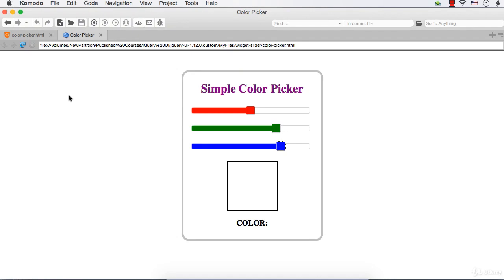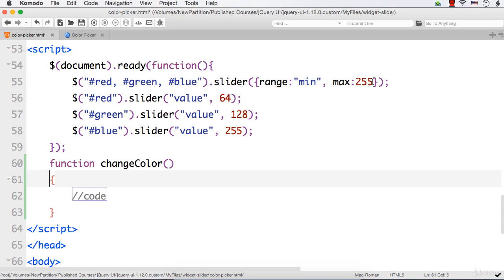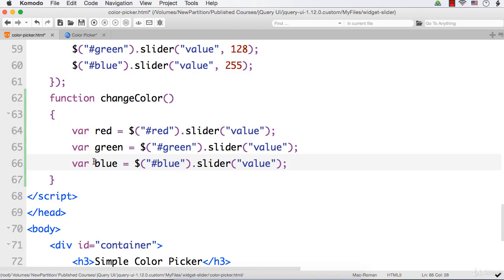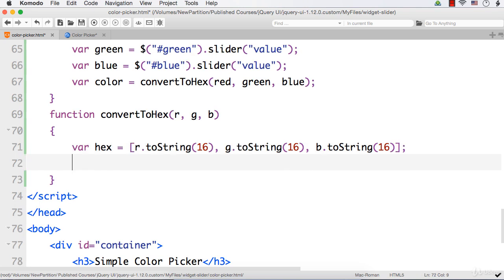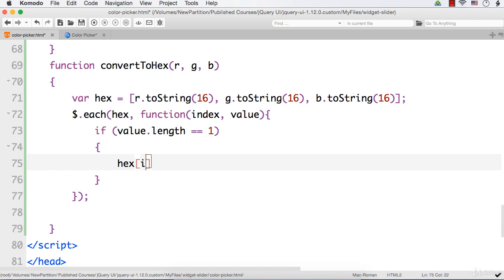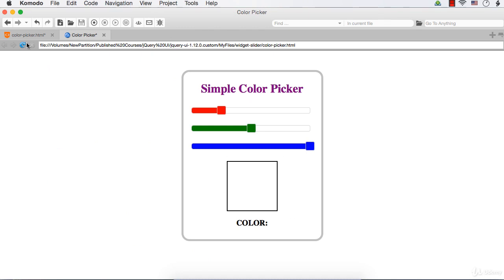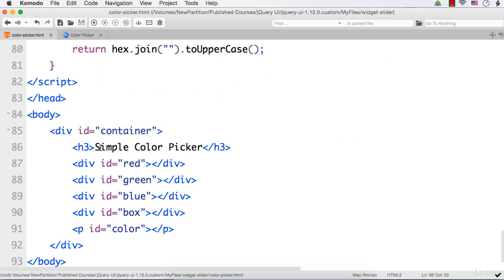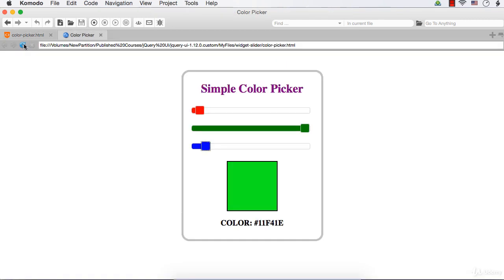jQueryUI Mini-Project 45 - Color Picker Part 2